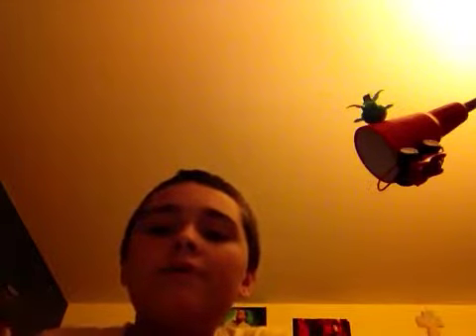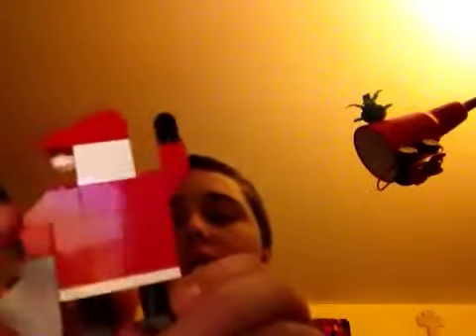lego advent calendar Dec 13/day 1